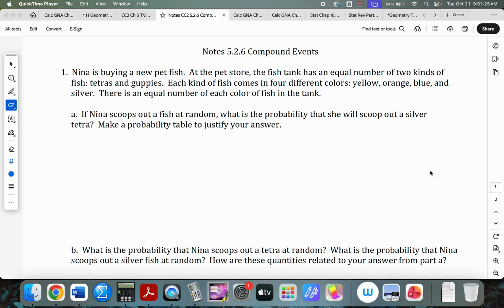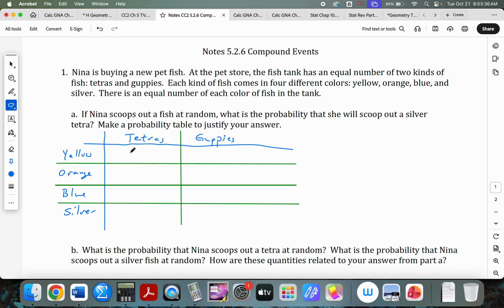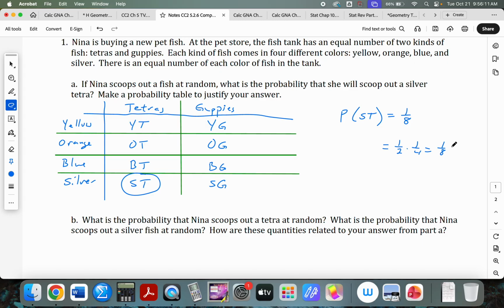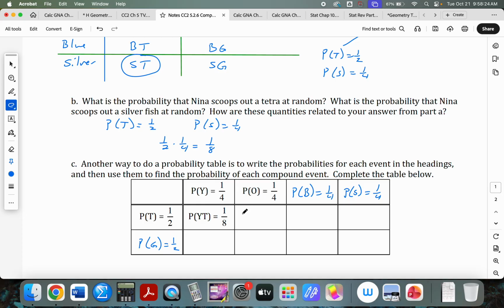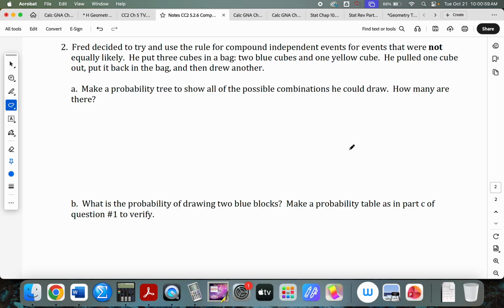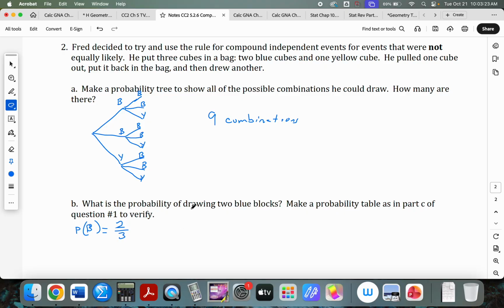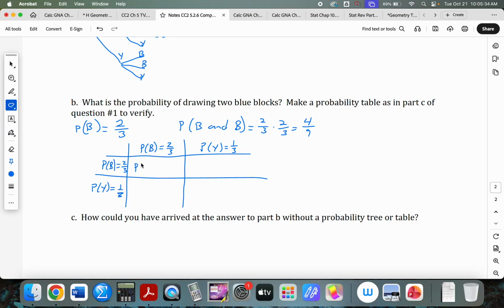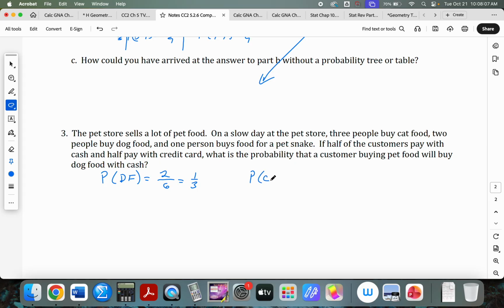Pre Alg Oct 21